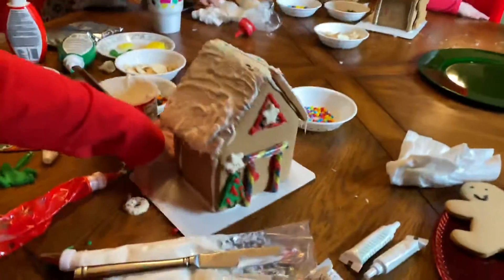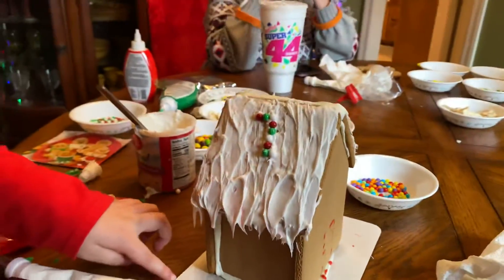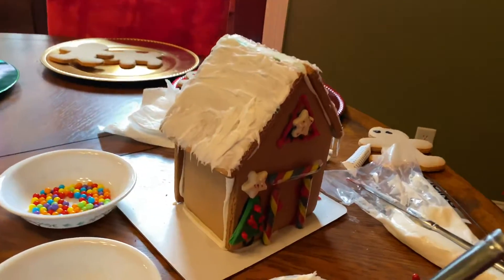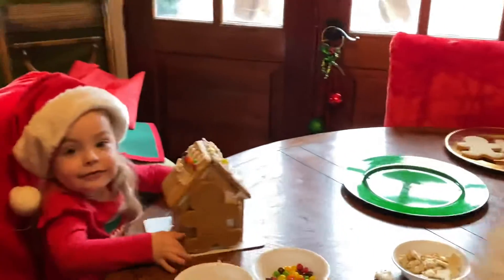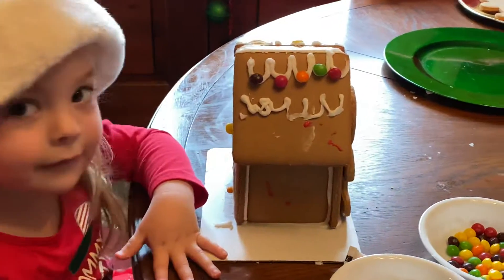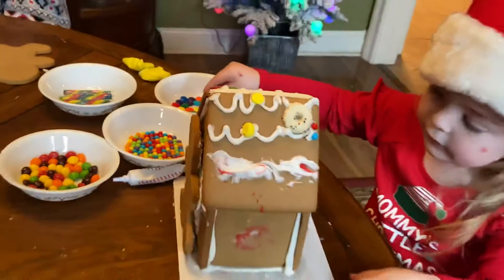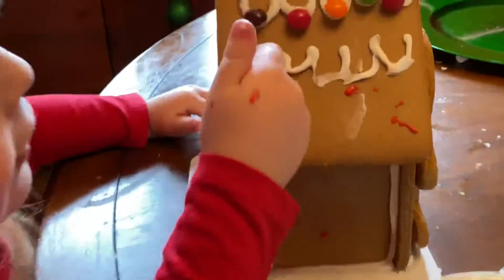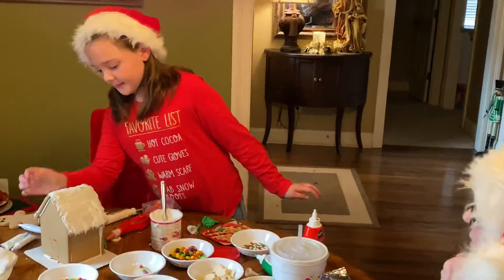December 29, 2019